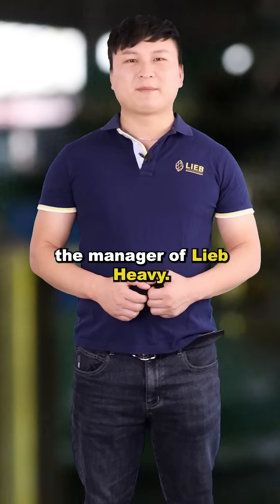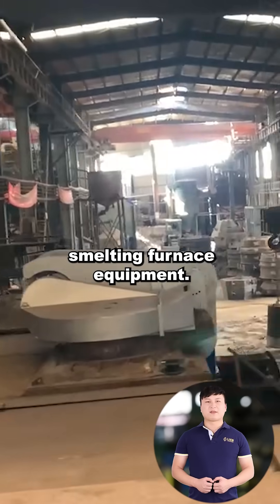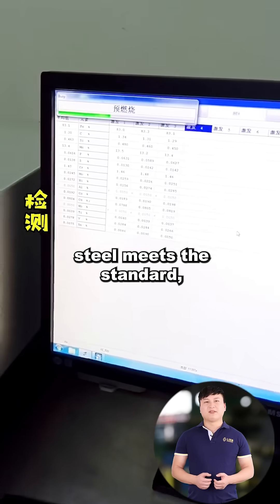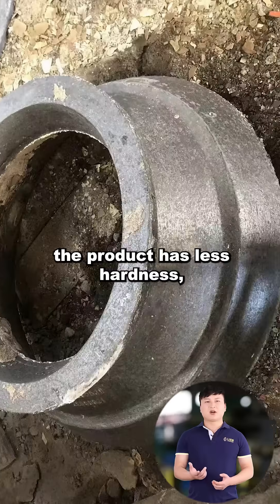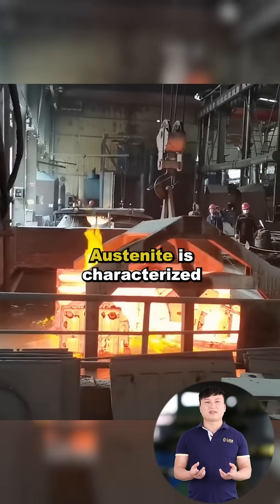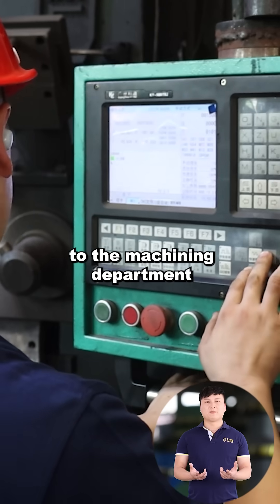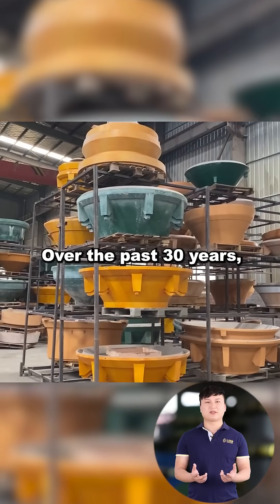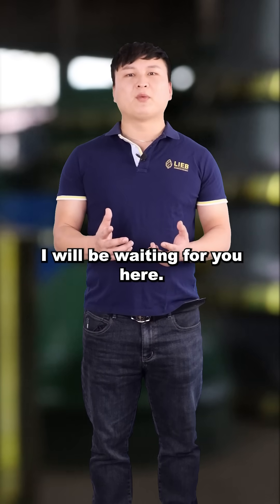Do you know the production process of high-manganese steel crusher parts?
In this video, we will introduce the production process of high-manganese steel crusher parts in our factory. Usually, it can be classified as below:
1) Smelting: we melt all the necessary raw materials like Manganese ore and chromium ore, in the inductance furnace.
2) Pouring: once the smelting process is finished, we will pour the molten steel liquid into the sandbox and wait for it to cool down.
3)Heat treatment: during the heat treatment process, the product will be heated in stages inside the resistance furnace.
4)Metallographic test: after the heat treatment, we will do the metallographic test to ensure the physical structure meets the standard.
5)Machining: after the metallographic test, we will do the machining work.
6)Painting: the product color will be decided by the customer's request.
The main steps can be concluded as above. you will get an intuitive view in this video.